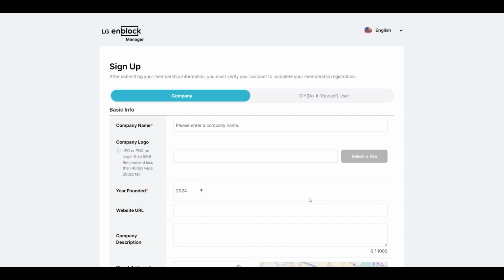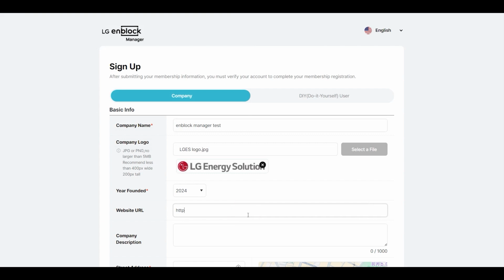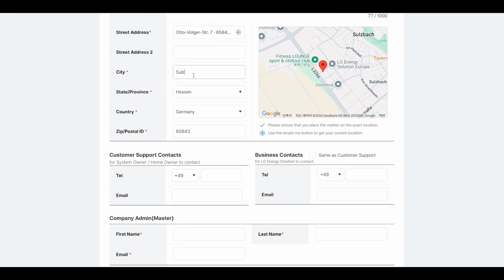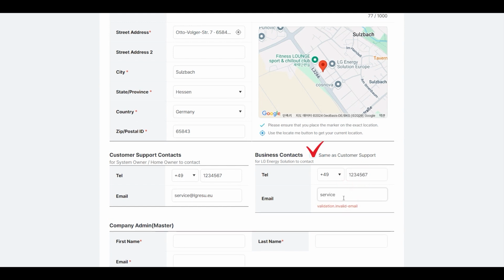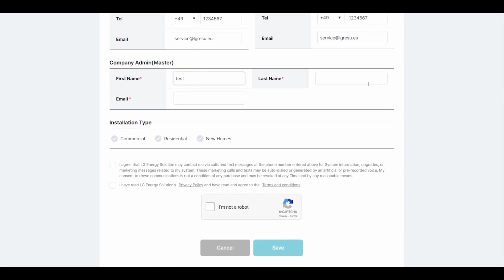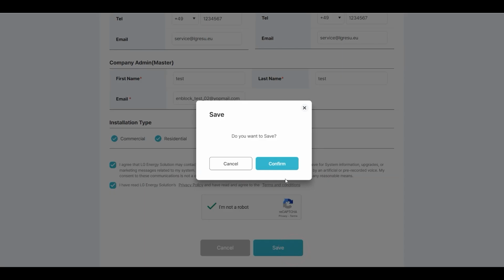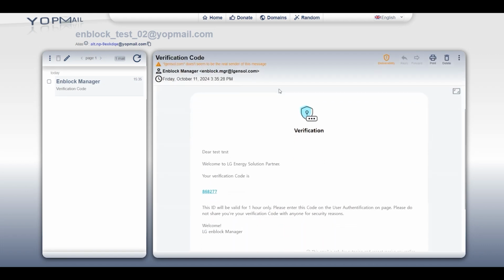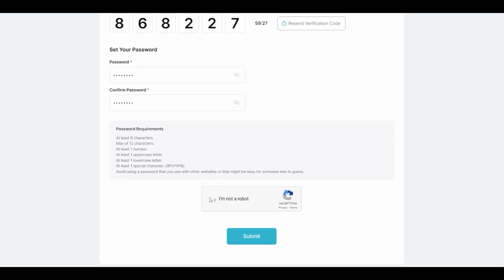How to Create a Company Representative Account with LG enblock Manager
This is a tutorial video that guides you through creating company administrator or employee accounts.

For detailed information about the account policy, please refer to the "SignUp" document in the "Enblock Manager User Manual" on the

※ Account creation is intended for company representative accounts or DIY users.

For general administrators or employees, you can be added through the company master account, so please keep this in mind.